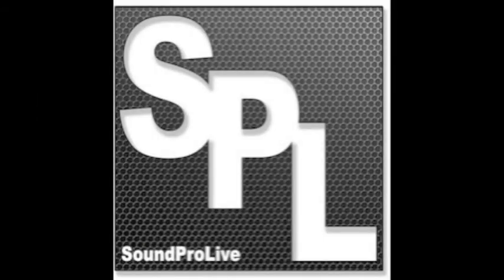To COnsole Or Not To Console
Just a teaser for the main story in the upcoming premier edition of the SoundProLive digital eZine. Deep Purple out for a short US tour with an orchestra. Cool stuff and we will eventually get into the show part but for now, the Rev. E-Rock and Dublin on the need for a physical console, using an ipad for system control and feline fornication.